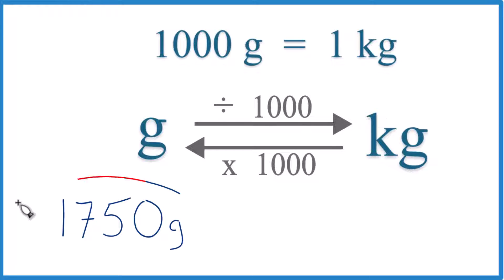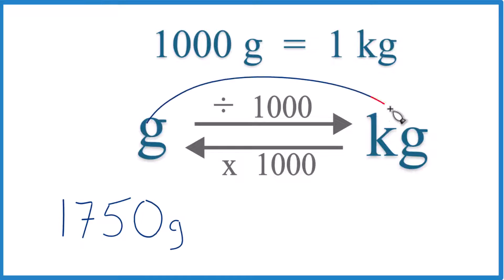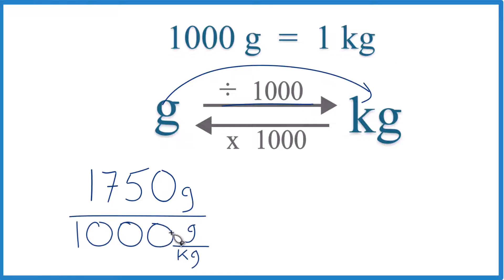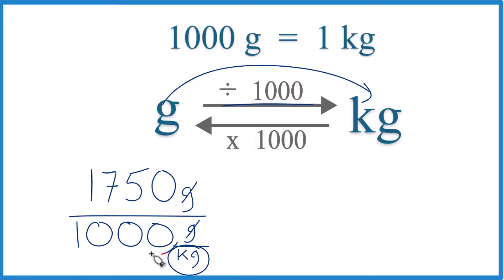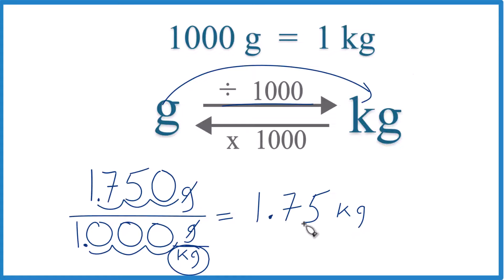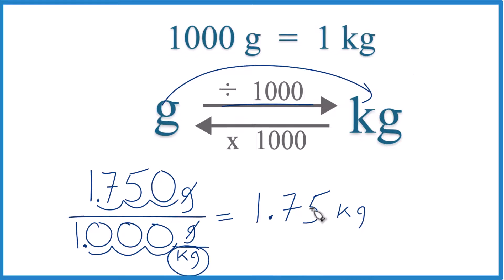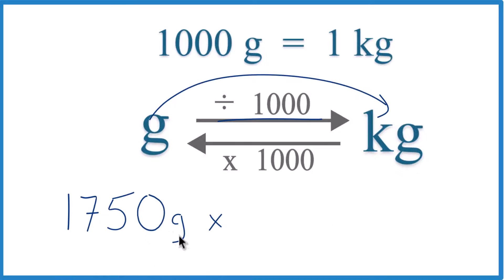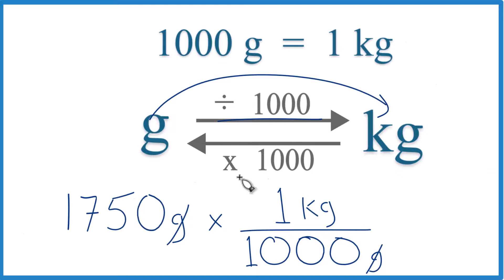How to Convert 1750 Grams to Kilograms (1750g to kg)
Steps for conversion:
Conversion calculation:
1750 g divided by 1000 equals 1.75 kg.